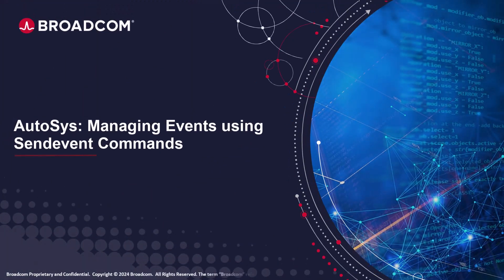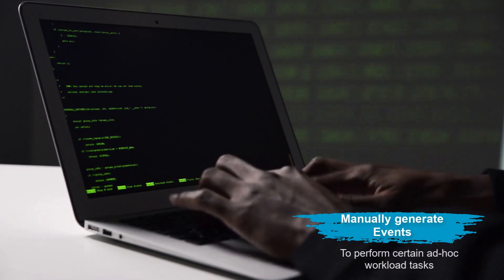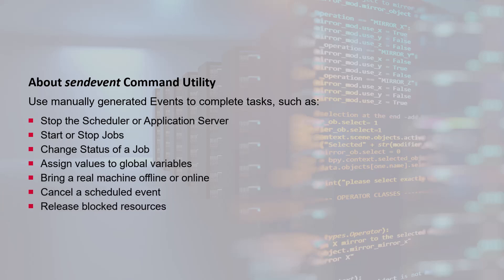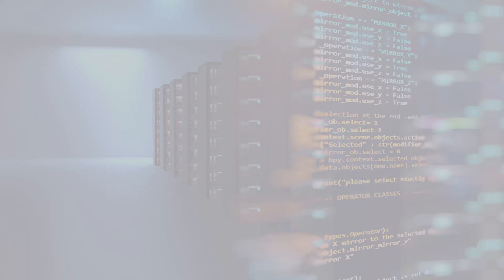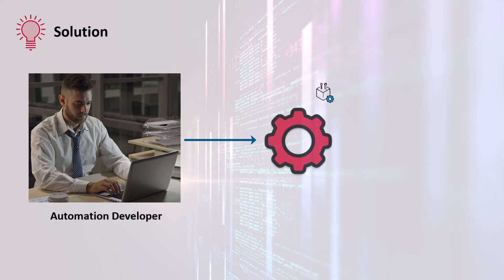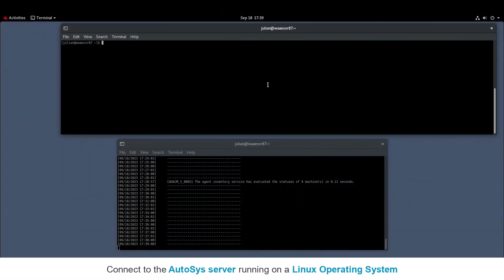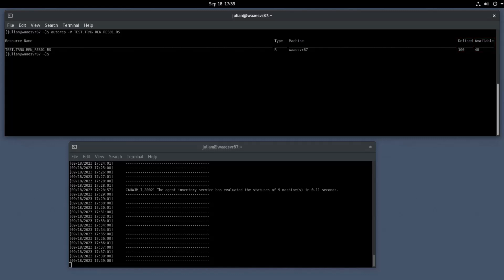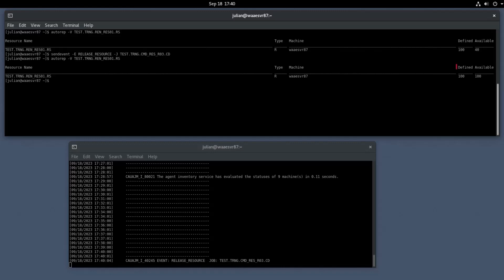AutoSys: Managing Events using Sendevent Commands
In this video, we'll guide you through the process of managing events using Sendevent commands. AutoSys is a powerful job scheduling and workload automation tool, and understanding how to manage events effectively is essential for smooth operation.

In this tutorial, we'll cover:
-About Sendevent command
-Monitor the status of available resources and release them for further use.

Whether you're a beginner looking to master the basics of AutoSys or an experienced user seeking advanced insights, this tutorial has something for you. By the end of this video, you'll have the knowledge and skills to manually generate events in AutoSys and how to release blocked resources.